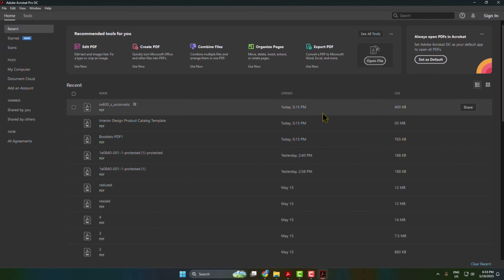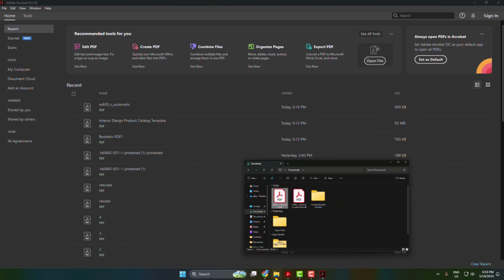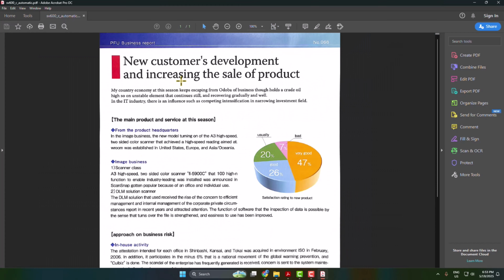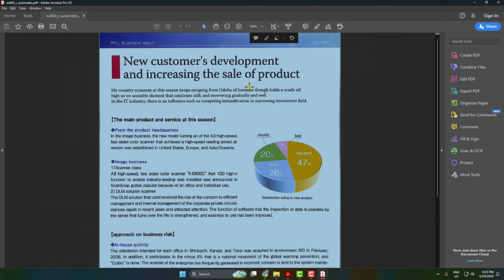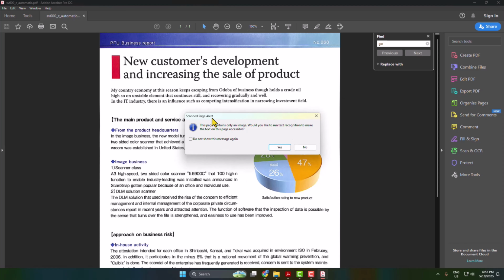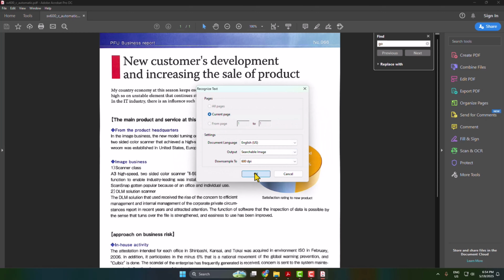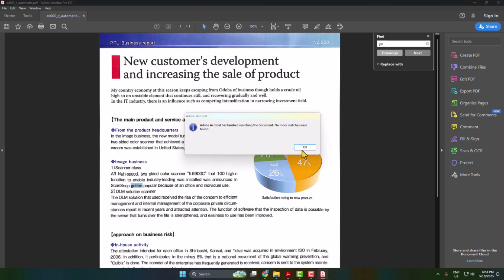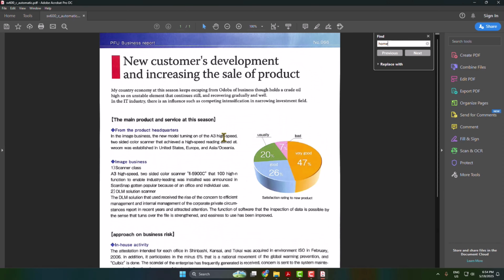How to Make a PDF Searchable 2026 | Adobe Acrobat Tutorial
Find the information you need from long, text-heavy PDF documents quickly and easily. Discover how you can make any PDF file searchable with a simple tool.